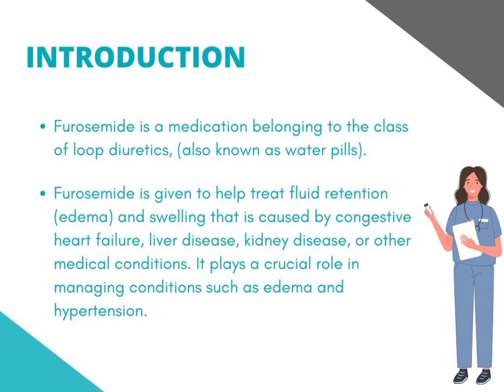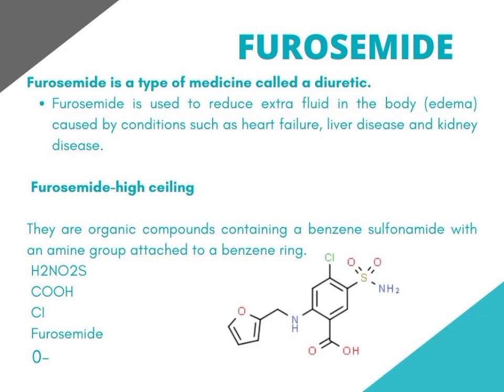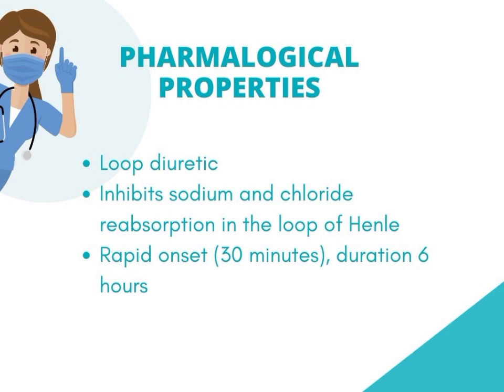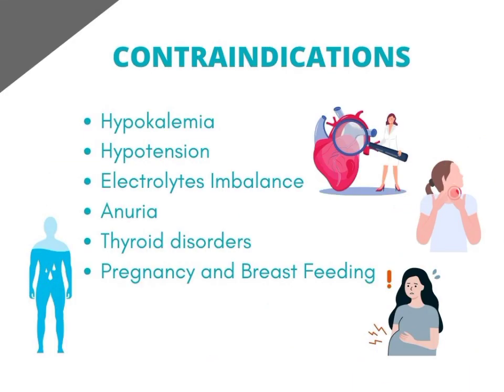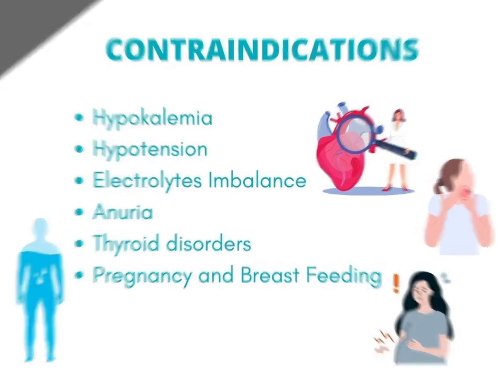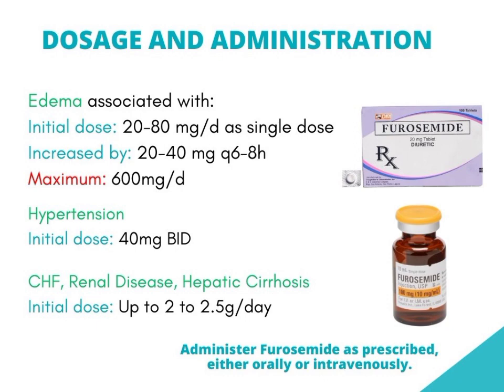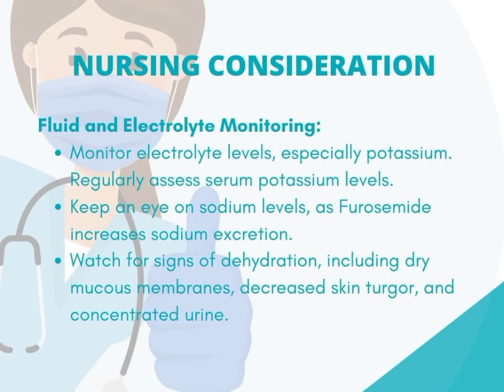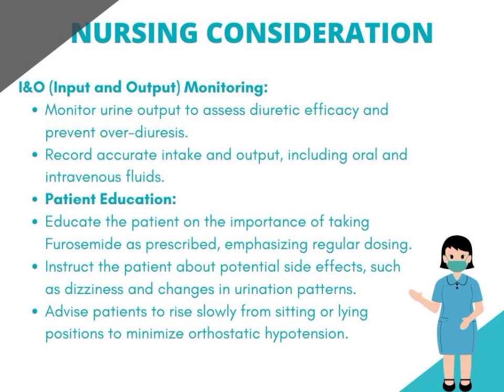Pharmacology - Drug Literature Furosemide